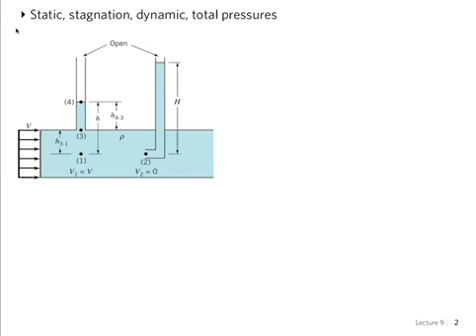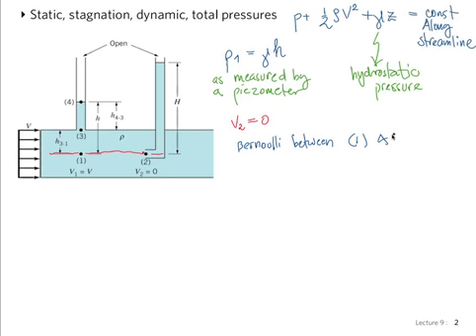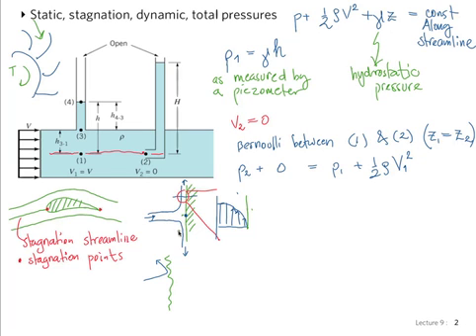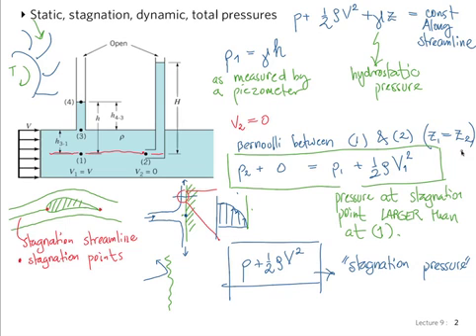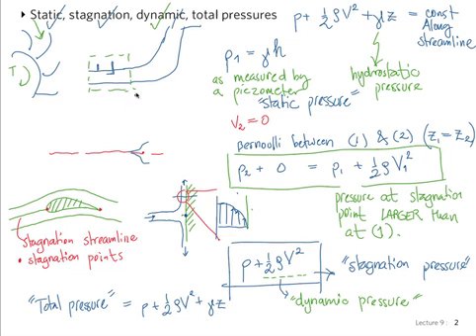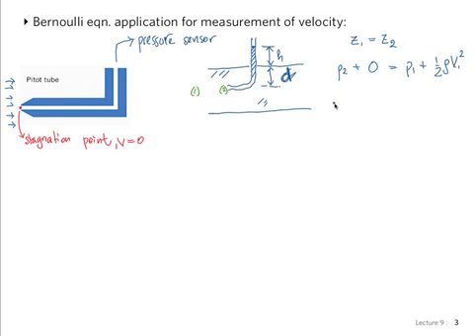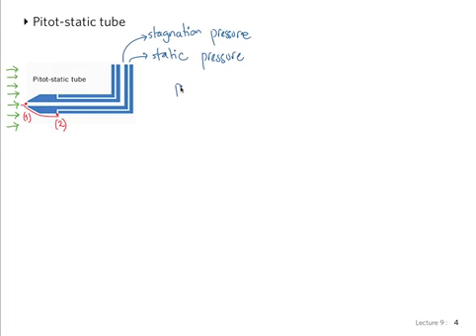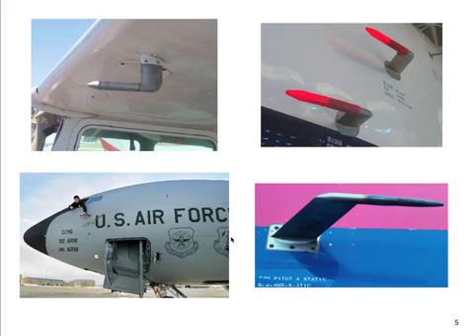Lecture 9 part 1 Stagnation pressu